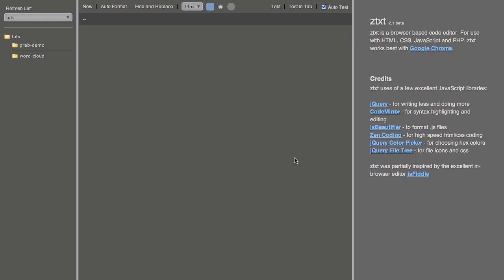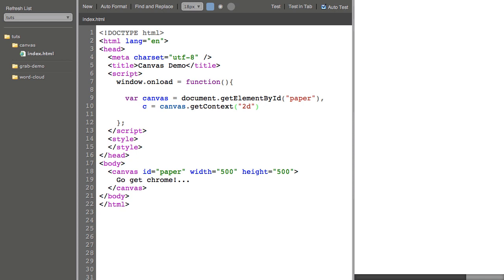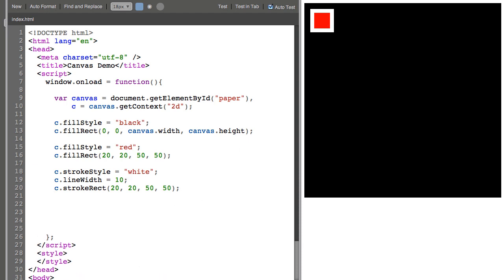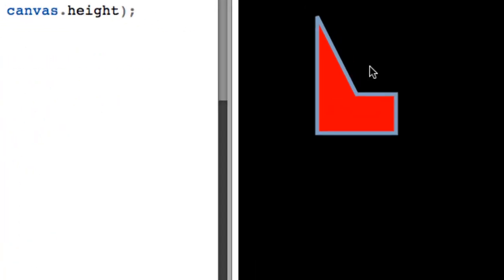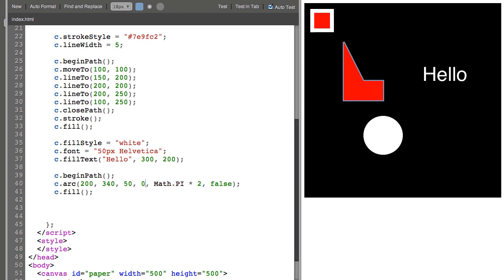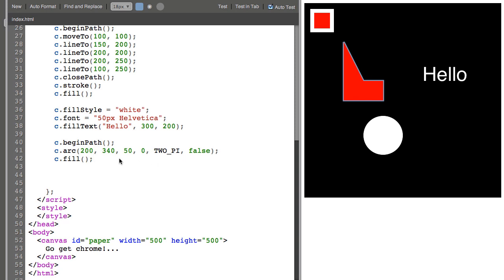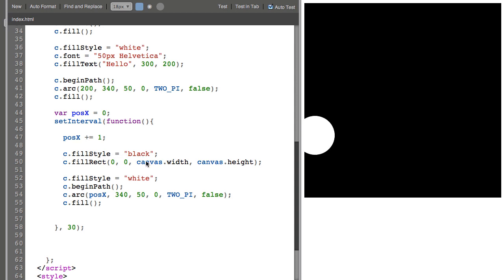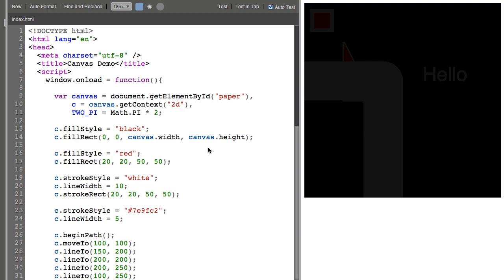HTML5 Canvas Tutorial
An intermediate level introduction to the canvas tag.

This tutorial uses the ztxt editor.

If you are on pc... here is how you can install ztxt